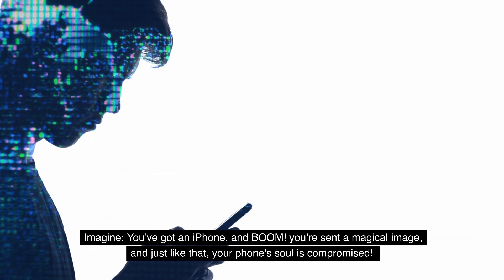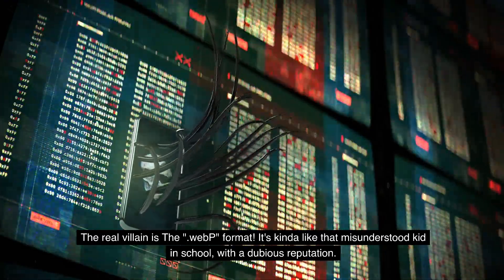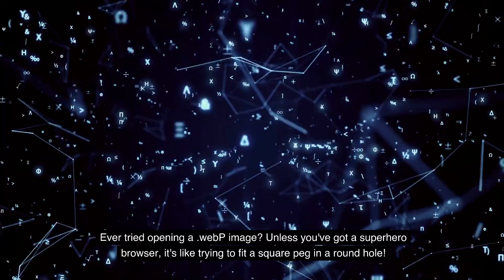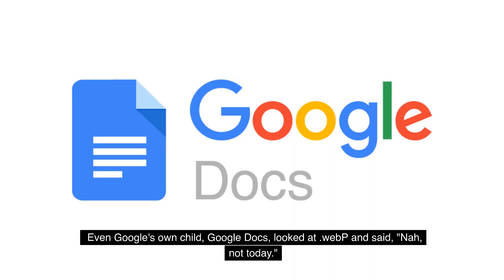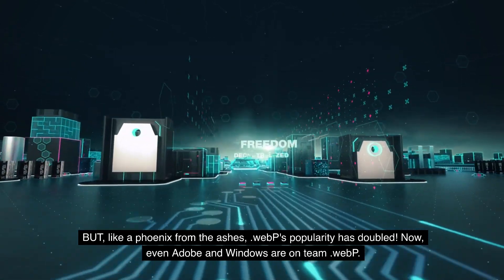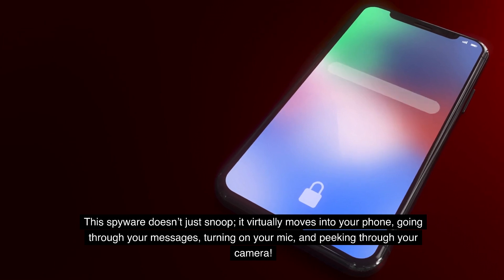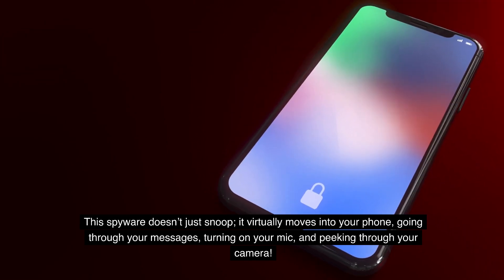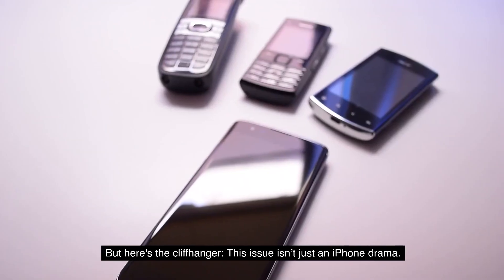How This Picture Could Hack You (.webP Exploit)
Journey with us into the pixelated realms of iPhones and .webP images! This video " unravels the intricate story of a notorious image format and its unexpected impact on tech users worldwide.

Witness the rise and redemption of .webP, the cunning tactics of the elusive NSO Group, and the breathtaking discoveries of digital wizards at Citizenlab. Through compelling narratives and sharp insights, we dissect a digital drama that spanned from Google's labs to your very own smartphone.

Don't miss this rollercoaster of tech intrigue, vulnerabilities, and digital heroism.